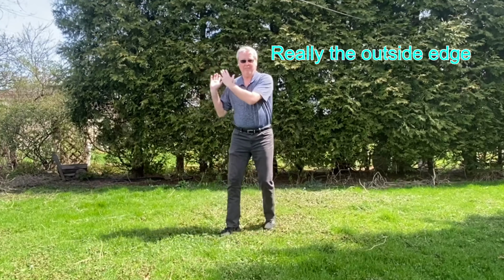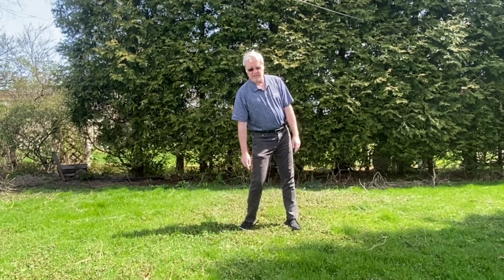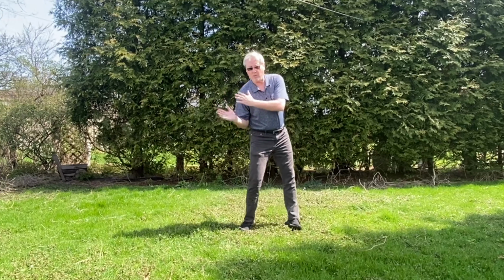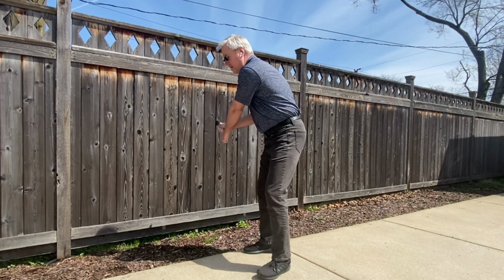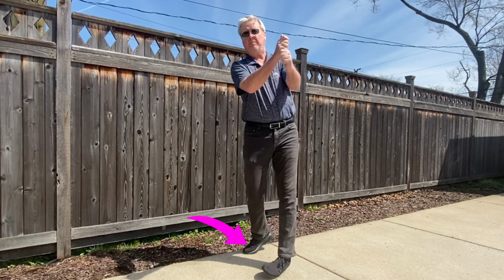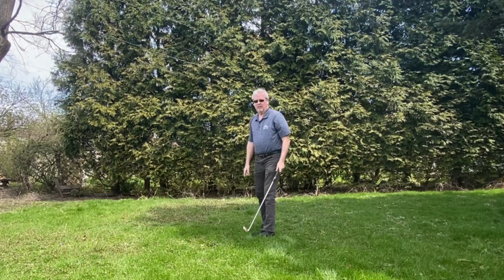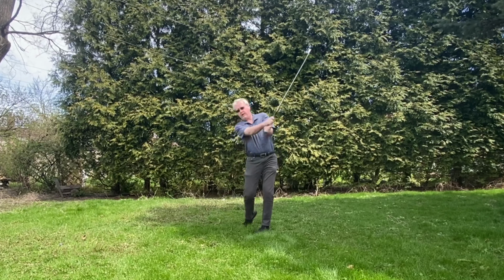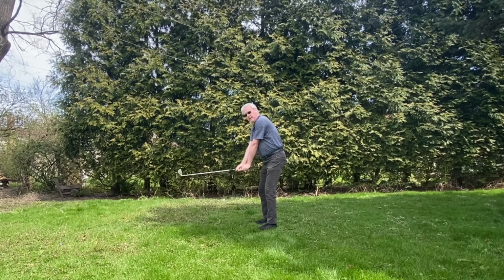CMO my interpretation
I was helping interpret Cmotion for a friend of mine who is a Comeaux fan. It’s the most unique method of a swing that’s out there. In fact Lee doesn’t do anything that others are doing.
Here’s my thoughts on how to achieve the motion. I thought I’d share it. It’s a bit noisy as we are still on lockdown and all the neighbors are out on a windy spring day.
If you want to know more .visit it’s creator Lee Comeaux at Make a Divot here on YouTube. The man can smoke a golf ball.